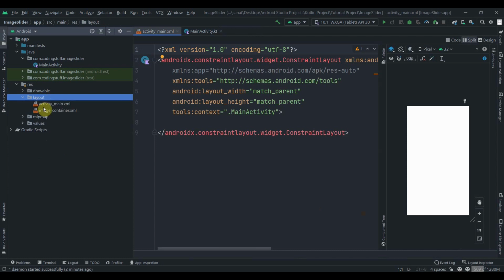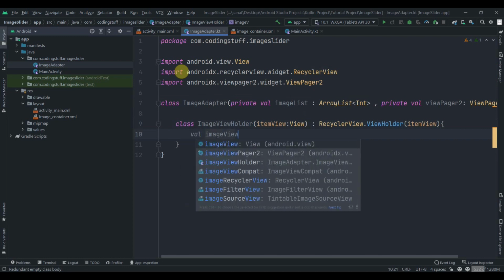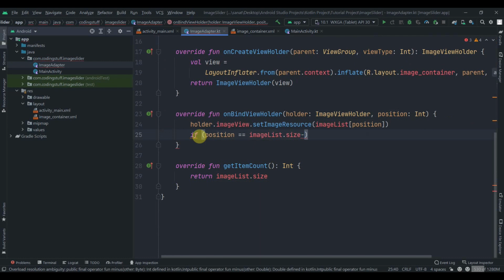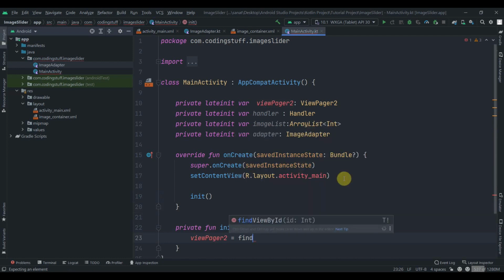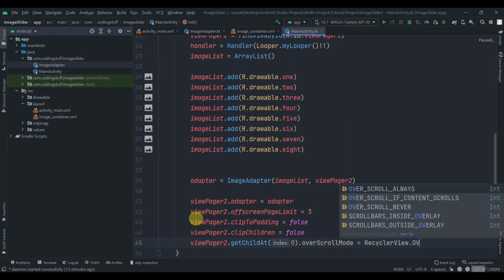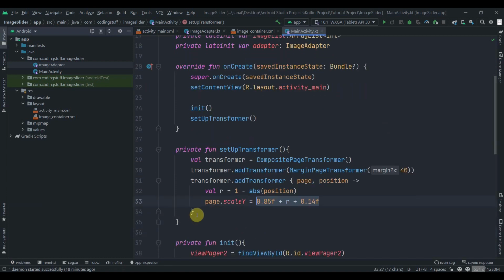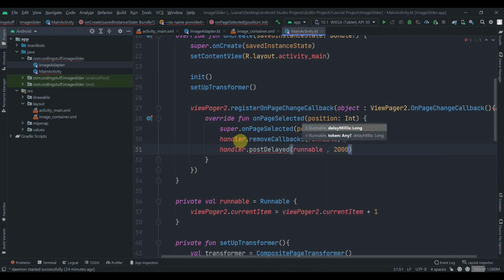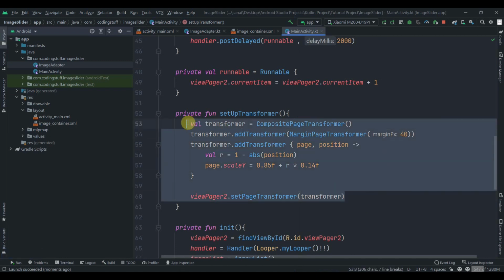Android Infinite Auto Image Slider Using ViewPager2 in Kotlin | Android Studio 2022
Android Infinite Auto Image Slider Using View Pager 2 | Android Studio 2021
In this tutorial, we will create an infinite auto image slider using
view pager2.